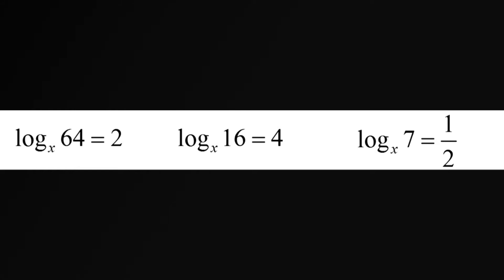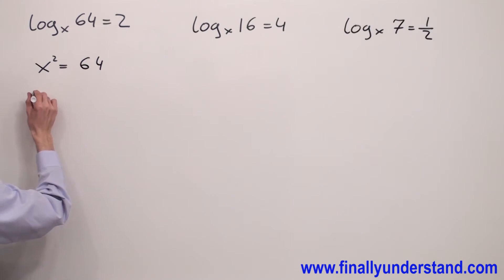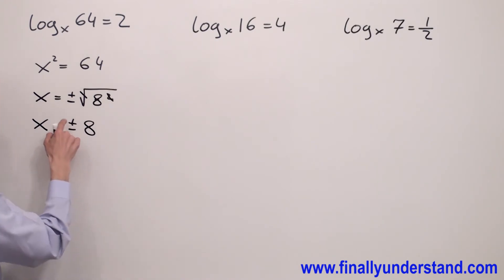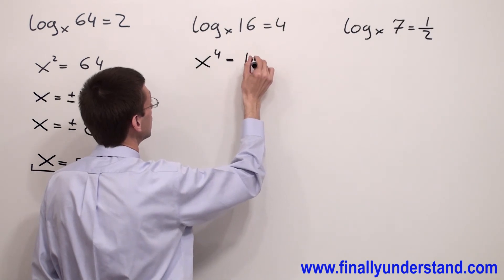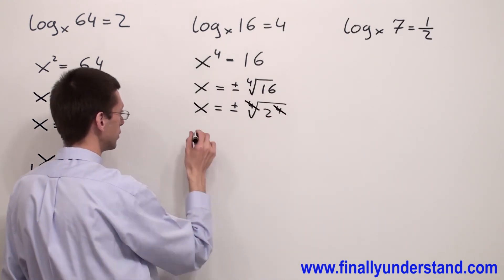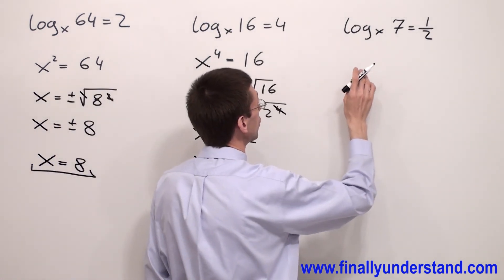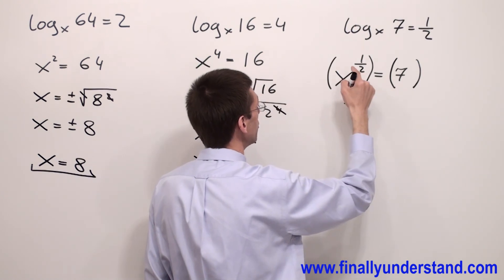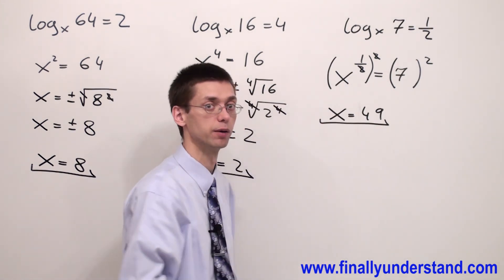Logarithms Ex 27